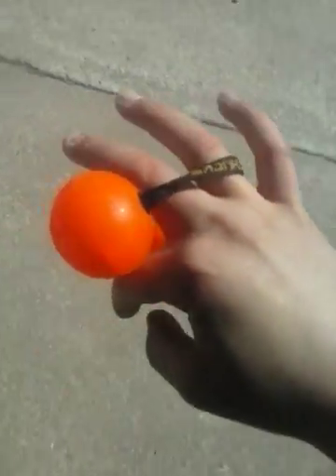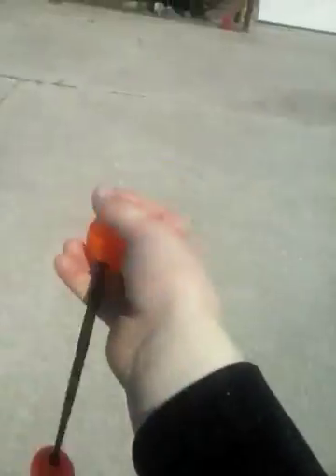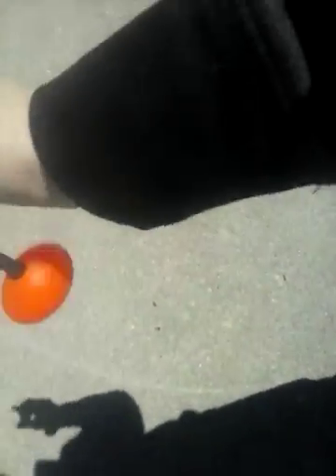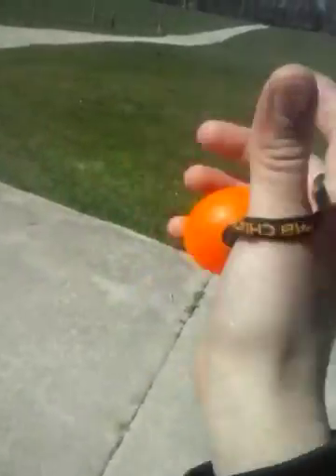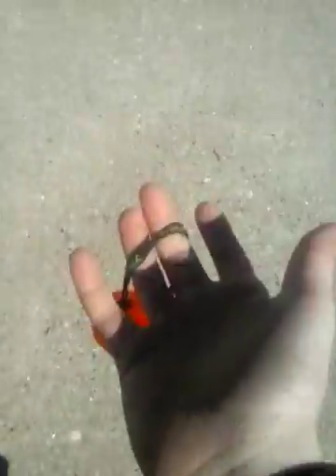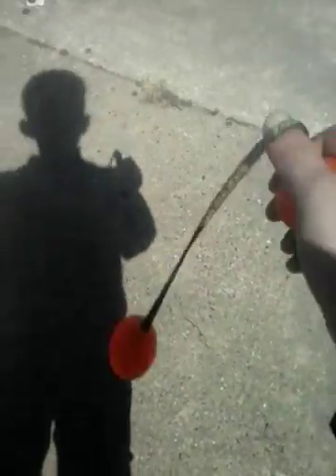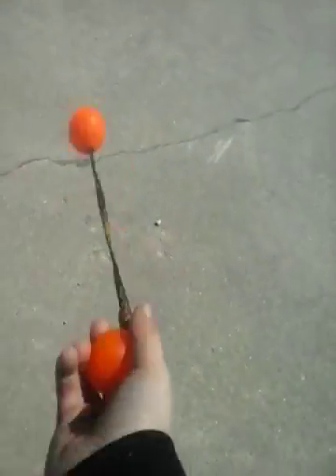Thumb chucks zing